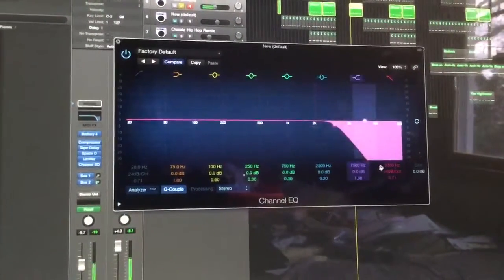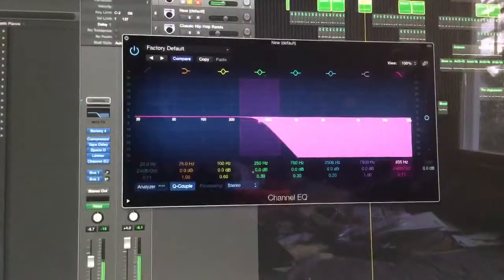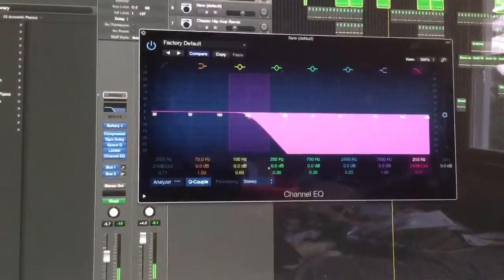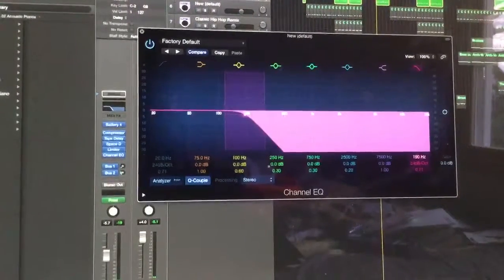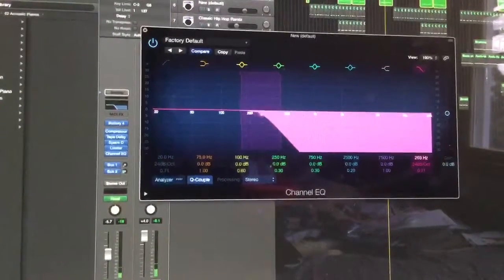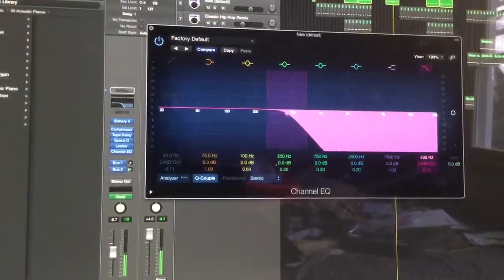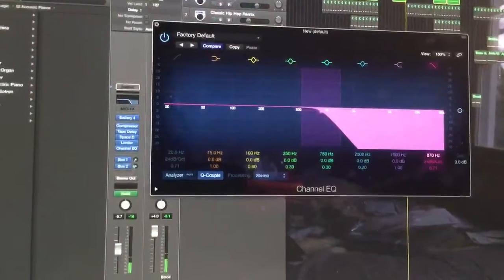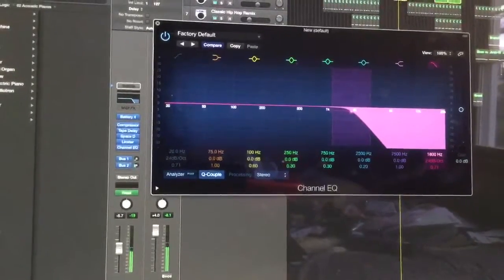Tips On The Beat With D.Royul #8 - Shine Your Light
Welcome to the weekly youtube series where I breakdown aspects of my creative process in the hopes that you, the watcher interested in making music, will be interested in trying the set techniques out for yourself!